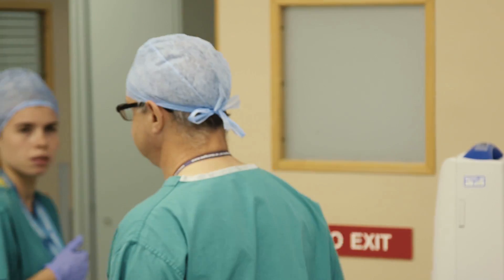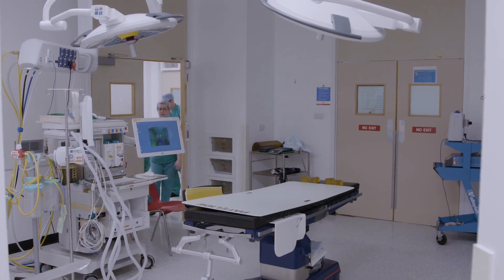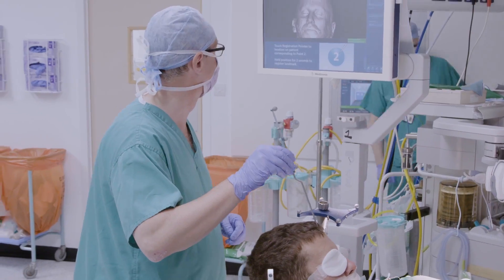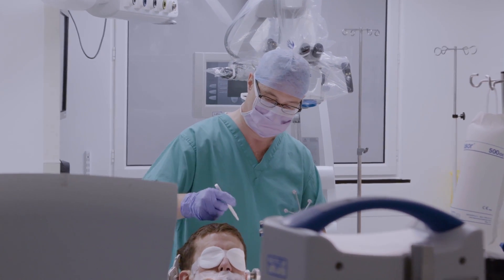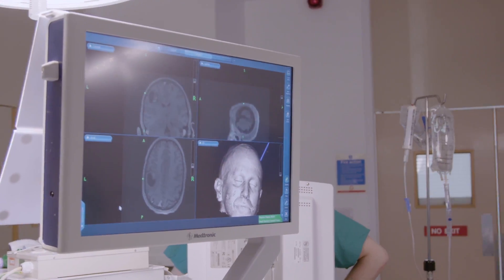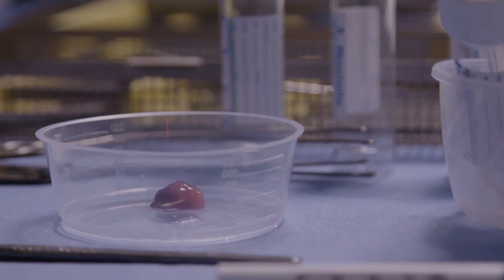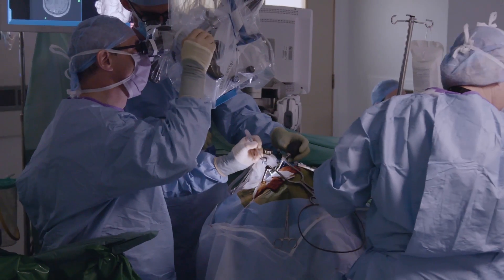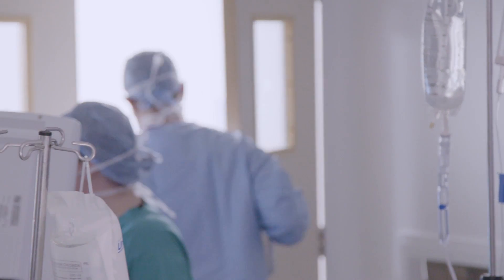Pioneering Fluorescent Brain Surgery For Tumours | Dr Colin Watts | Stand Up To Cancer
Watch pioneering brain surgery for tumours. Dr Colin Watts and his team from Cambridge University Hospitals are leading the rebellion against cancer with their glow-in-the-dark brain surgery trial.

The “pink drink” used in the trial makes the cancerous cells glow bright pink under a UV light. This enables Colin to remove as much cancer from the brain as possible. And if all the cancer is removed then it simply cannot return.

Find out more about the trials that Stand Up To Cancer funds

1 in 2 people in the UK will get cancer during their life time. Every pound you give helps speed up life-saving cancer research, bringing treatments to people who need them, faster.